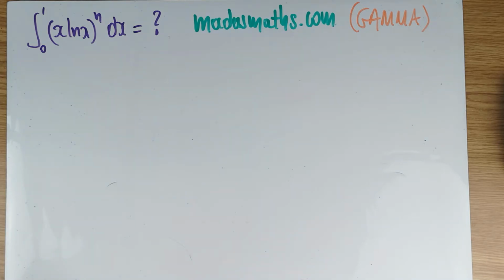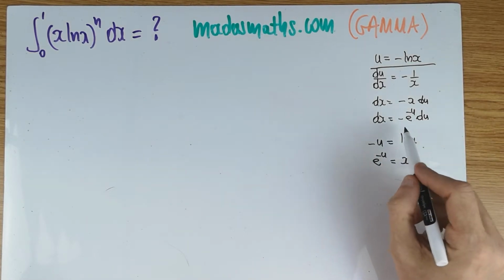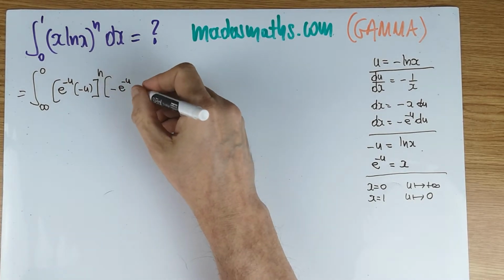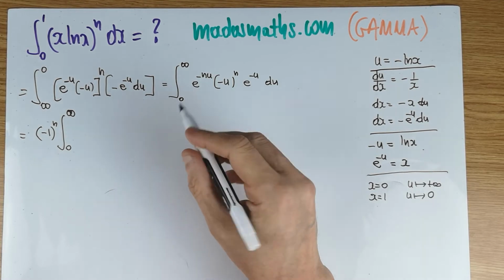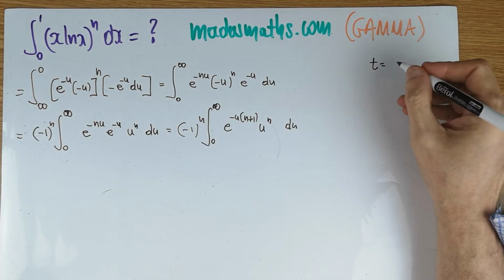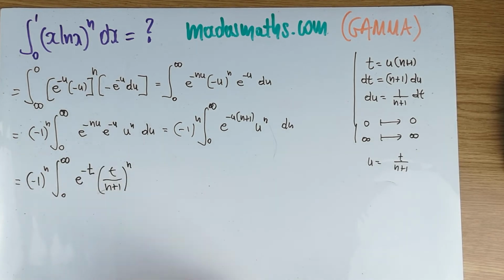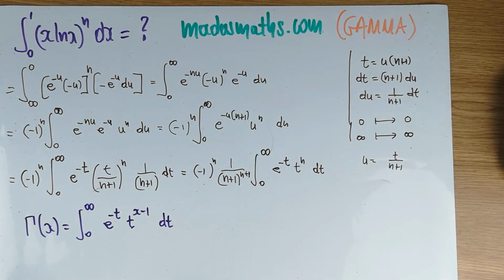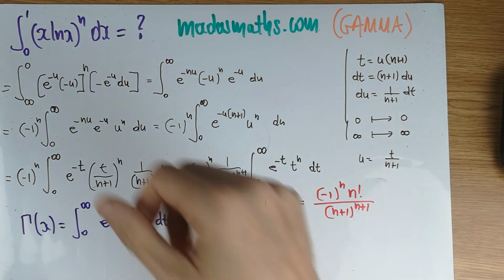ADVANCED - hard definite integral involving the gamma function (15)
A mean looking integral ...
It does require the use of the Gamma Function